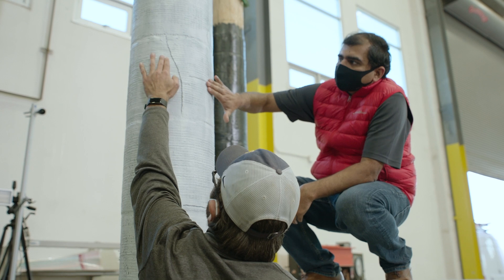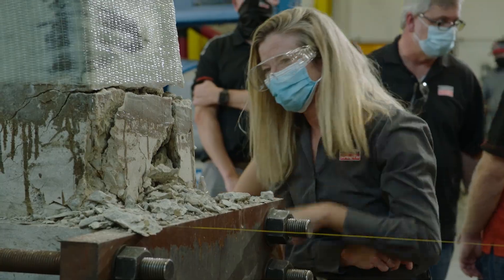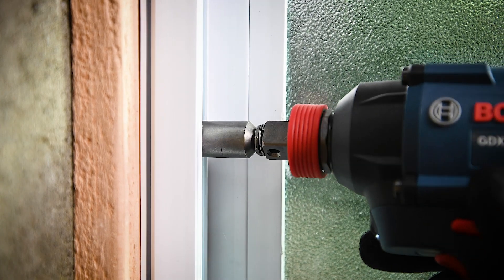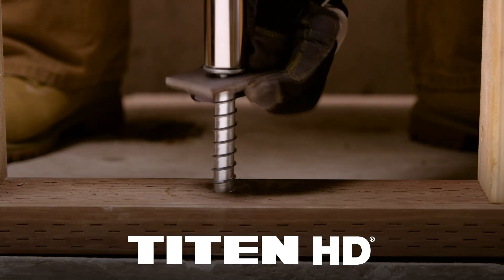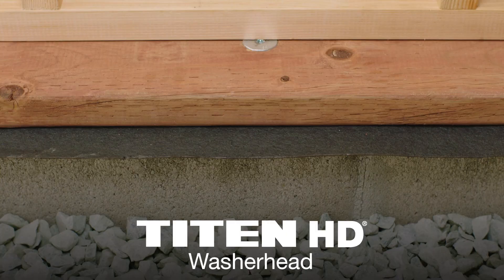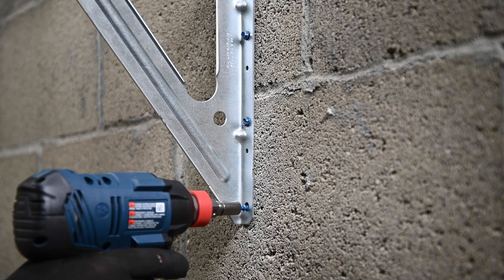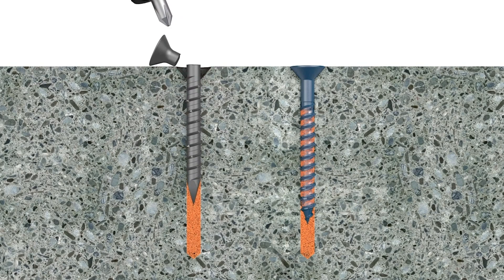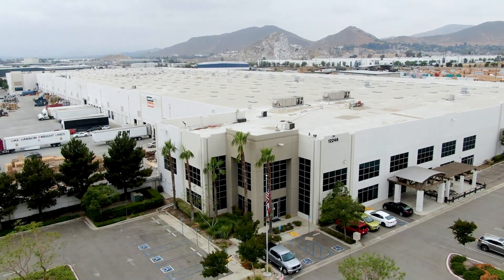Titen Family – Concrete and Masonry Screw Anchors / Bolts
The Titen family of concrete and masonry anchoring solutions from Simpson Strong-Tie offers a broad range of versatile, high-performance products designed for strength and reliability with fast and easy installation for every application.

Backed by our extensive code reports, rigorous testing and longstanding legacy of expert engineering, each of our innovative screw anchors are designed for maximum ease and efficiency — ensuring a quick, smooth installation the first time, every time.